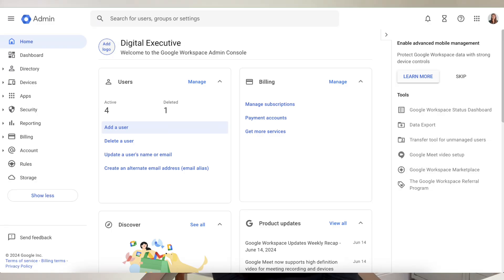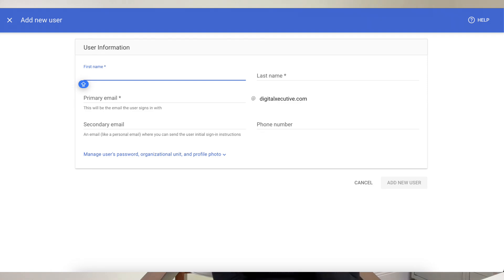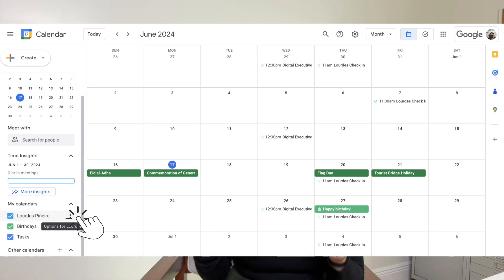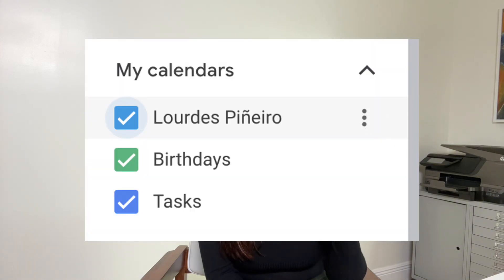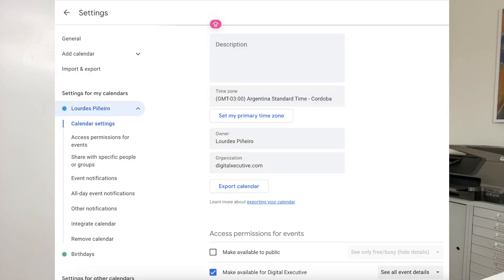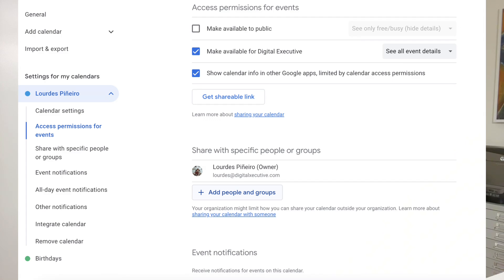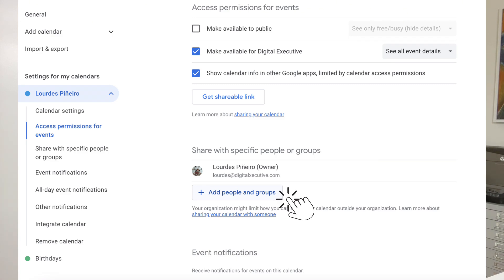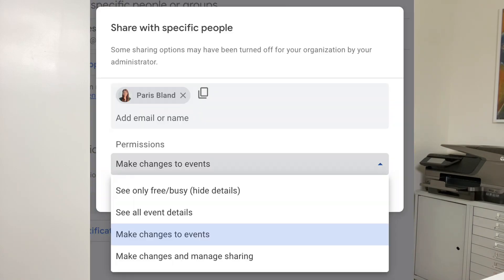How to Set Up Gmail and Google Calendar for your Virtual Assistant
Ready to get your virtual assistant up and running? In this video, we’ll walk you through the simple steps to set up a Gmail account and share your Google Calendar with your assistant, ensuring smooth communication and efficient scheduling.
From creating a Gmail account to sharing calendar access (with permission to make changes!), these tips will help you streamline your workflow and stay on top of your schedule. Real-life examples highlight how a well-managed calendar can save the day!
Watch now to get your VA set up for success!

If you want to learn more about on how to hire a VA, watch our FREE COURSE "How to use a Virtual Assistant to drive profit".

Hire Virtual Assistants in South America for as low as $600/mo